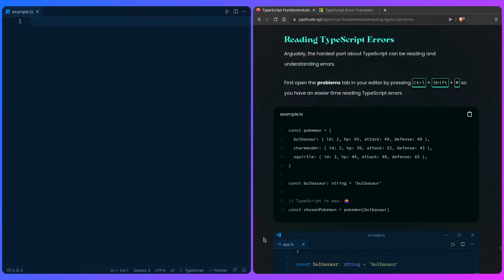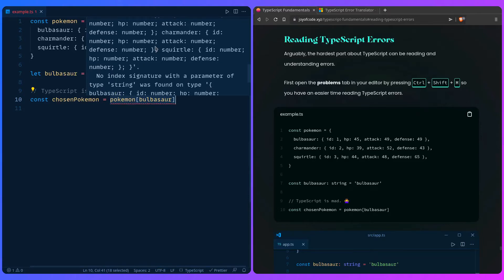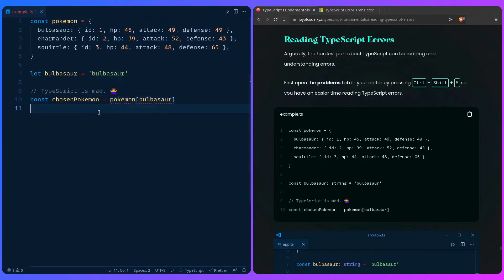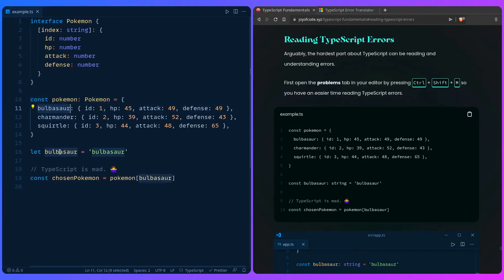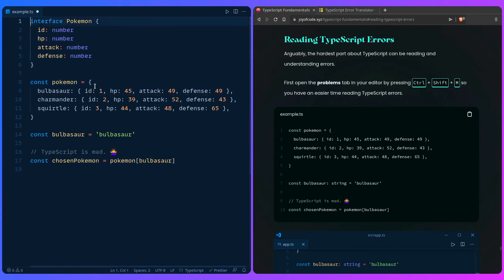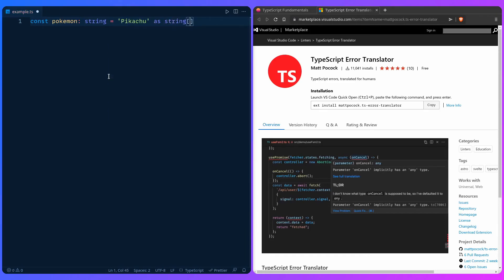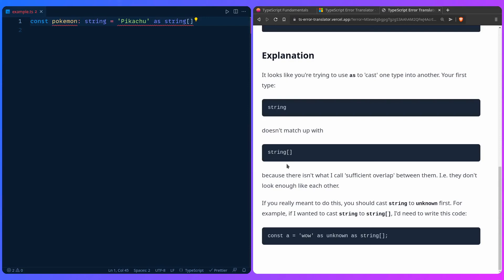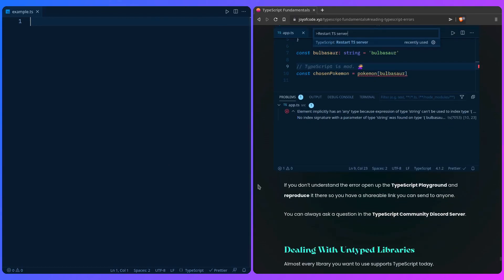TypeScript Fundamentals - #19 Reading TypeScript Errors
In this video we learn how to read and understand TypeScript errors.